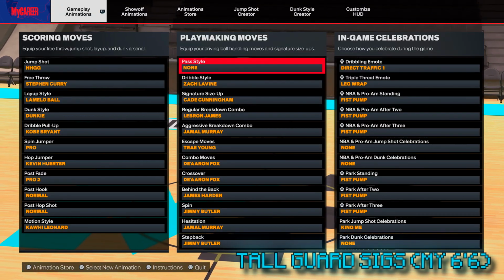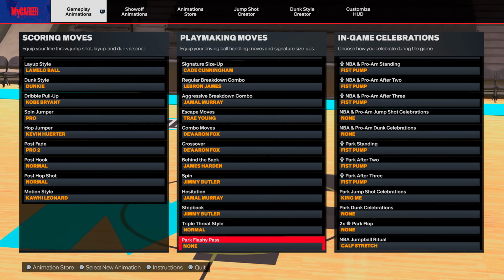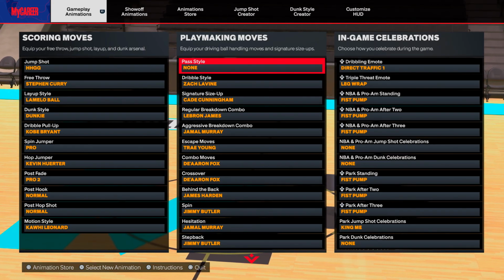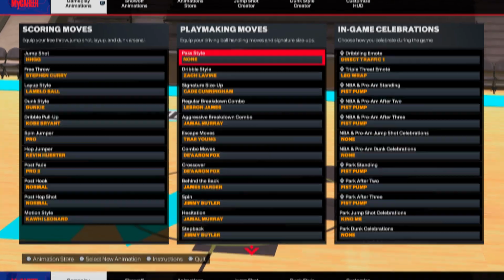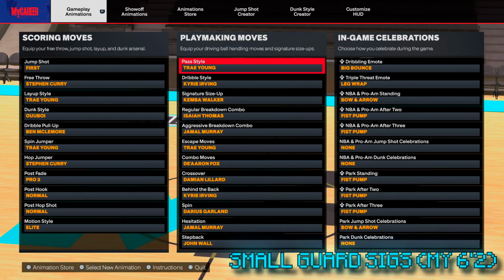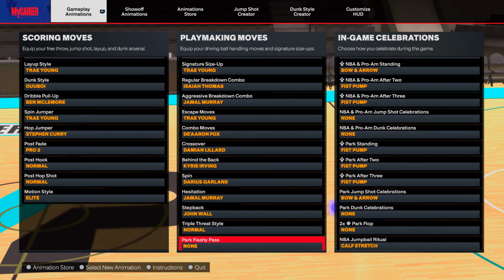BEST DRIBBLE MOVES in NBA 2K24! FASTEST DRIBBLE MOVES FOR EVERY BUILD! 🔥😱NEW GLITCHY MOVES!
best dribble moves onna game!

Ignore tags -